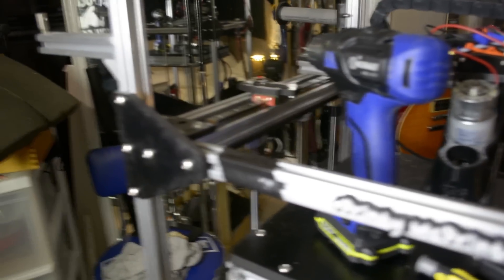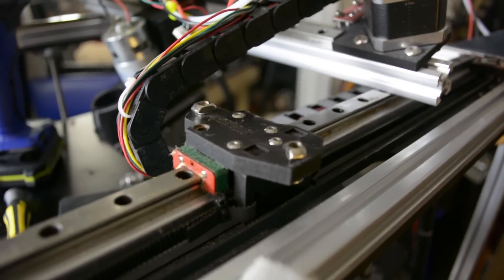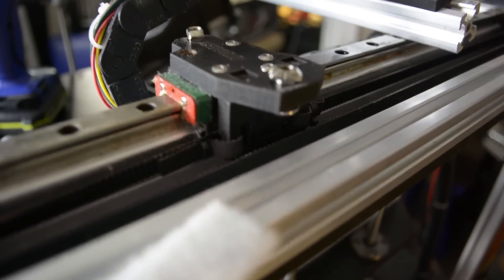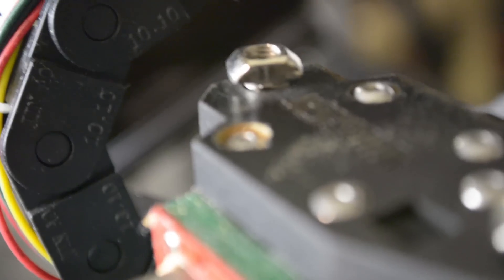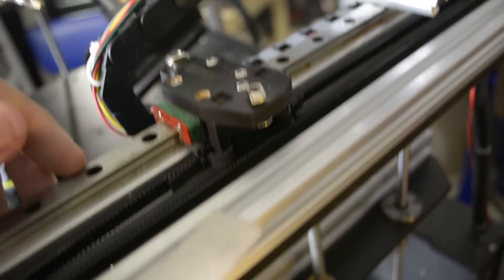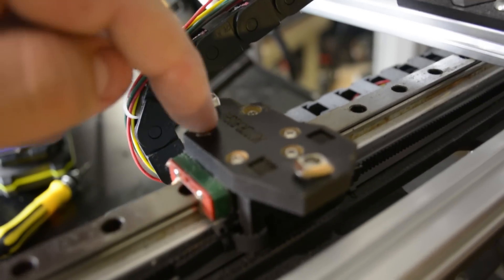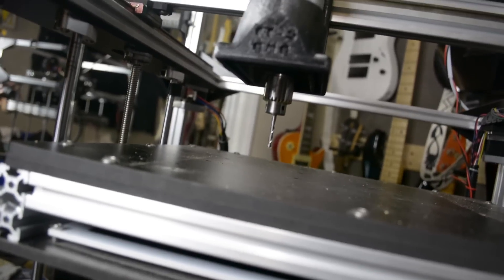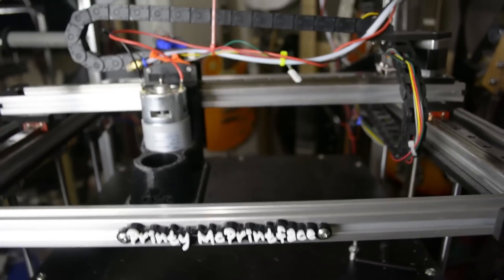Folger Tech FT-5 Slider/Rail Binding Fix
Thumbs up for my wonderful focus and framing skills! A POSSIBLE fix for binding rails. Let me know if it helps!